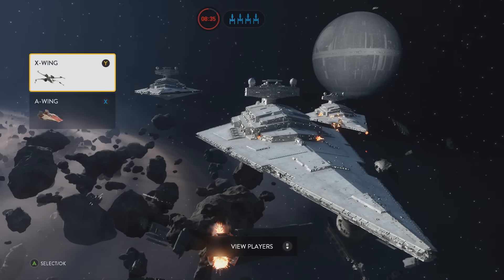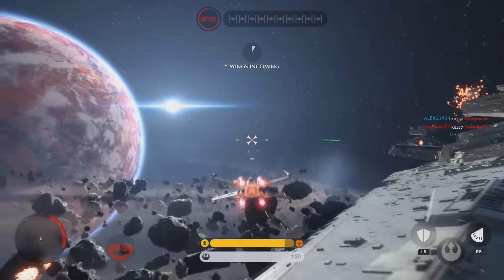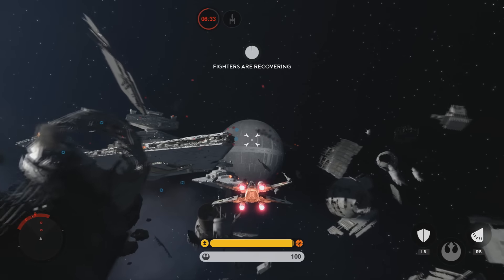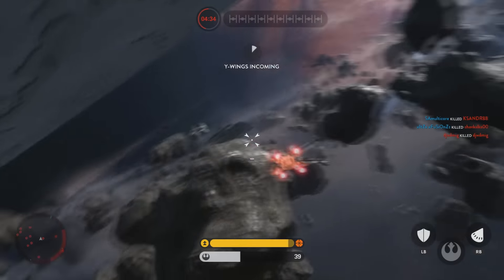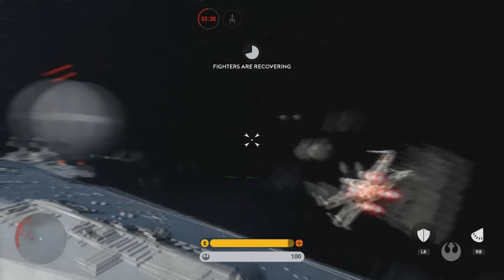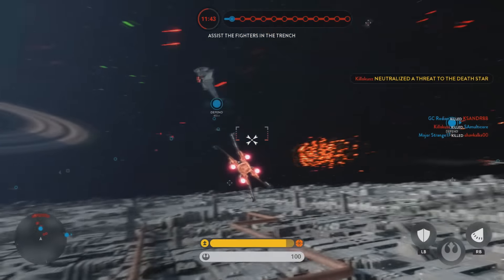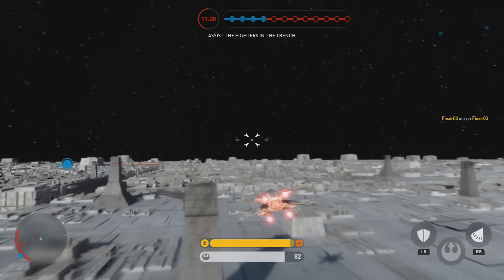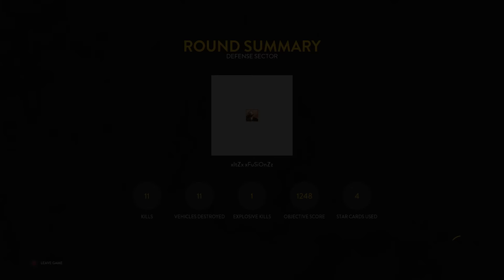Star Wars Battlefront Death Star DLC Gameplay (More Battle Station)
Its time for another match of the awsome battle station mode as the Rebellion. Will we be able to destroy the Death Star this time? Tune in to find out. Enjoy.